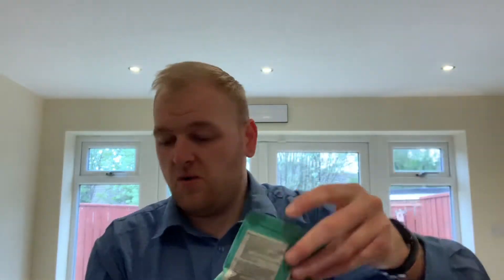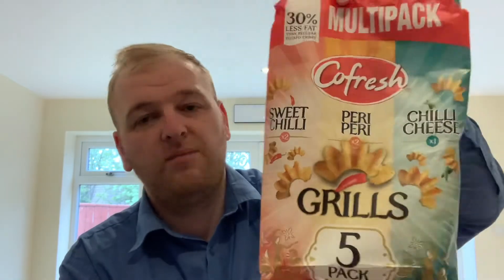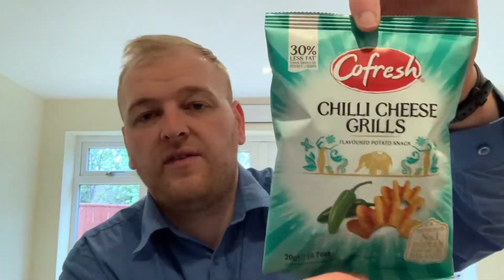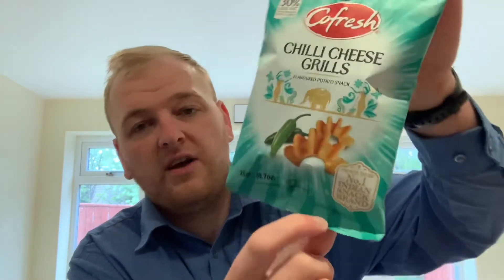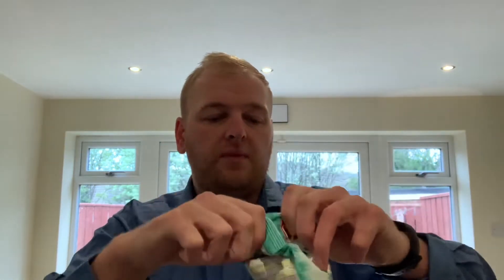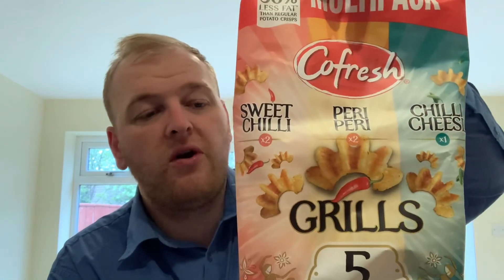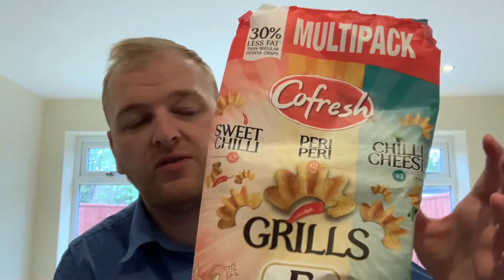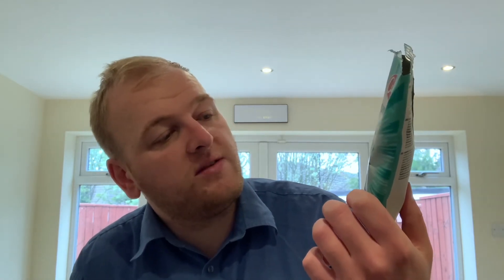Cofresh Chilli Cheese Grills Flavoured Potato Snacks - Review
Let me know what crisps to try next!